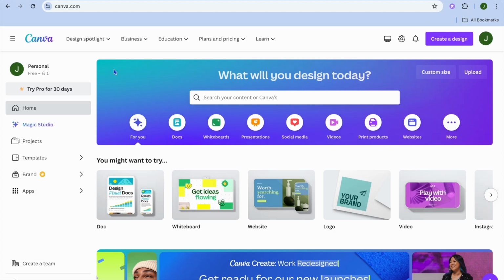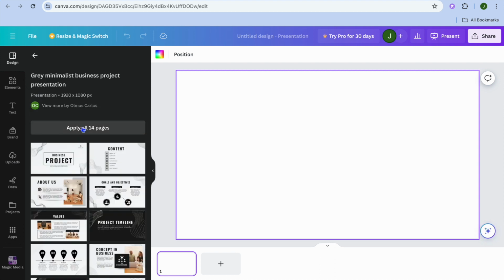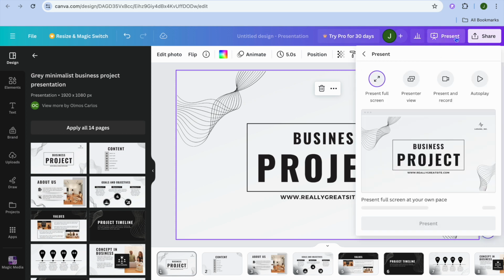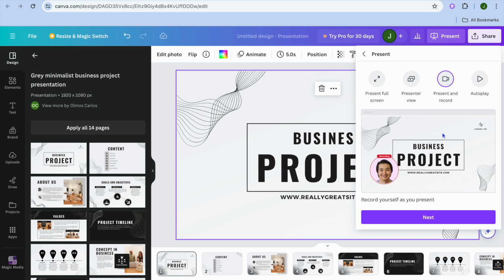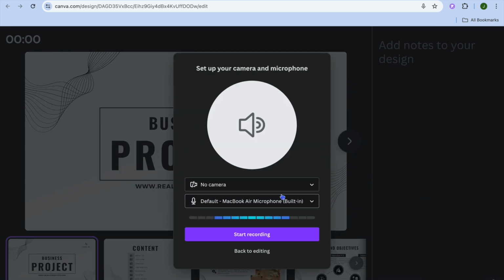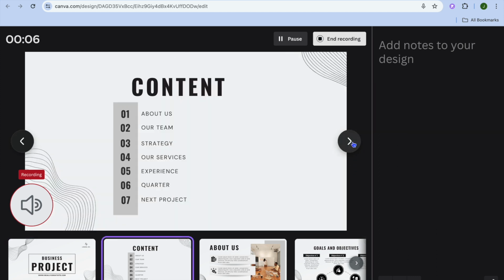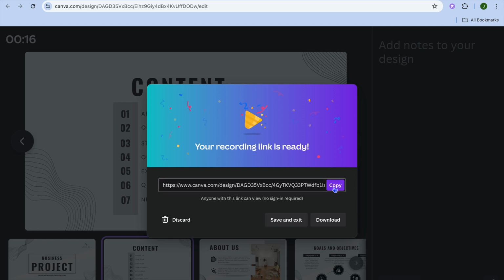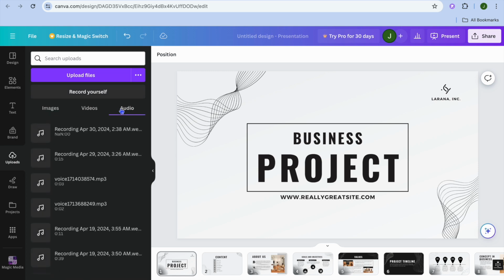HOW TO RECORD CANVA PRESENTATIONS WITHOUT VIDEO